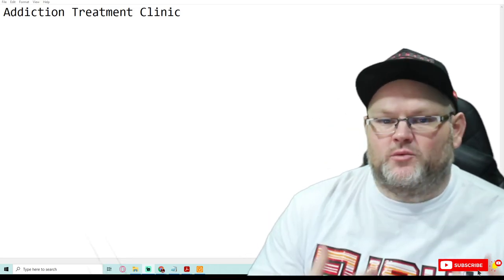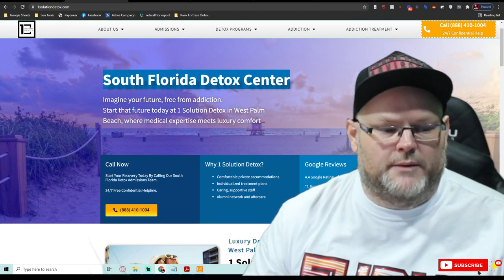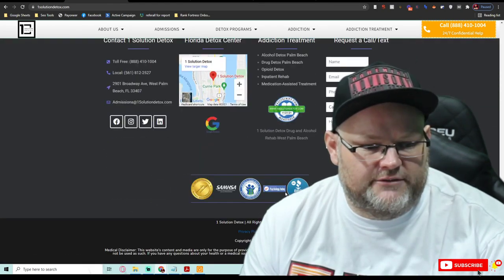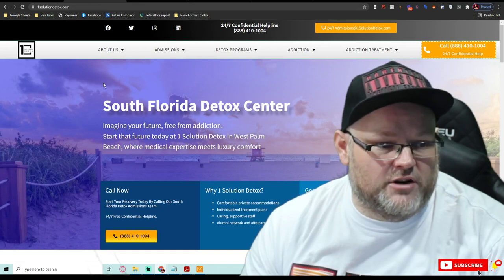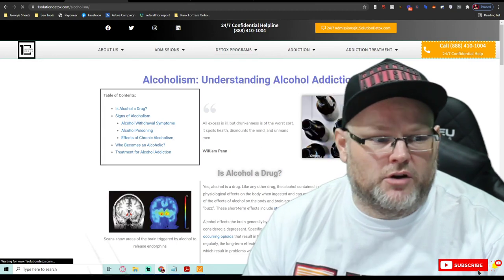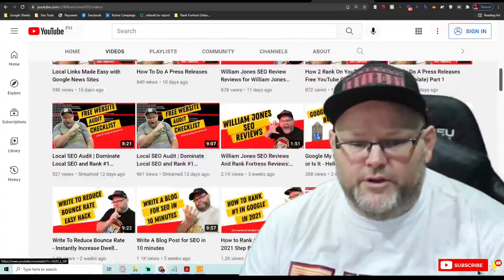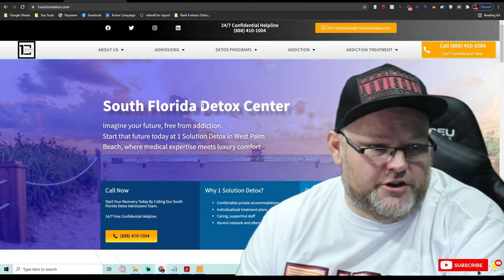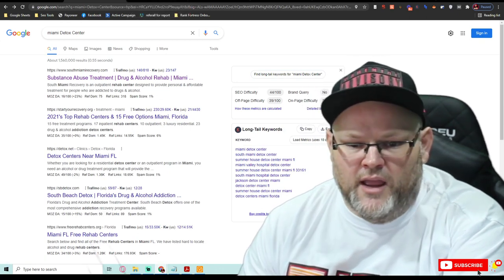Addiction treatment center SEO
👈 Make sure to signup for GMB Pros $1 Trial for 30 days Local SEO Audit | Addiction treatment center SEO #1 (Local SEO 2021)

00:00 Website Audit
02:00 Technical SEO Audit of a Website
04:00 Basics of SEO when Auditing a Website
05:00 Content Audit of a Website
08:00 Why Local Businesses should care about their SEO
10:00 Why does SEO matter for a Local Businesses

Local SEO Audit  | Addiction treatment center SEO #1 (Local SEO 2021)